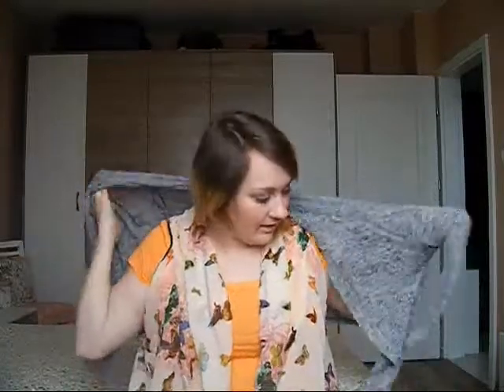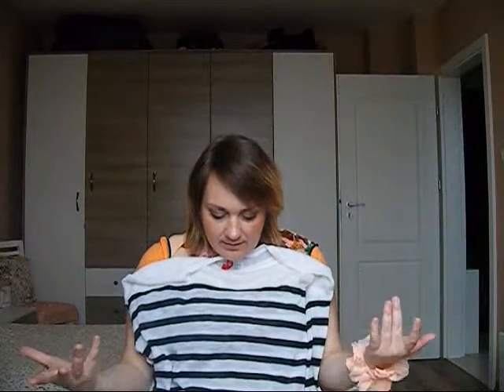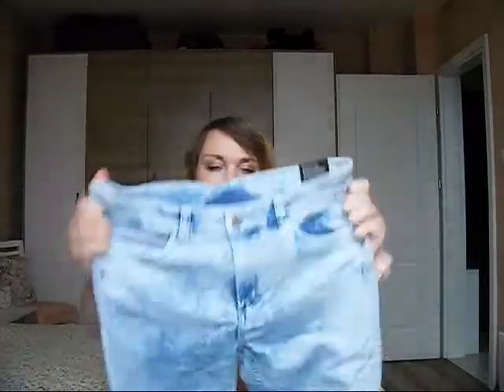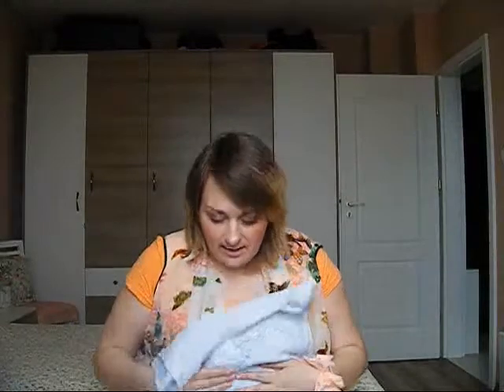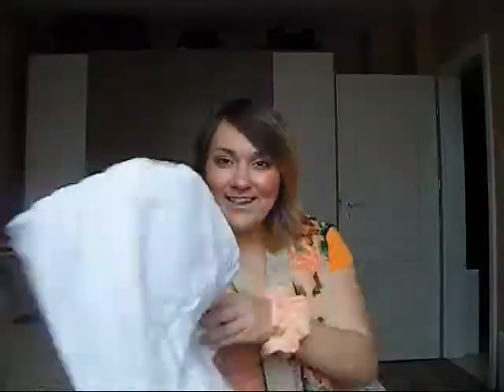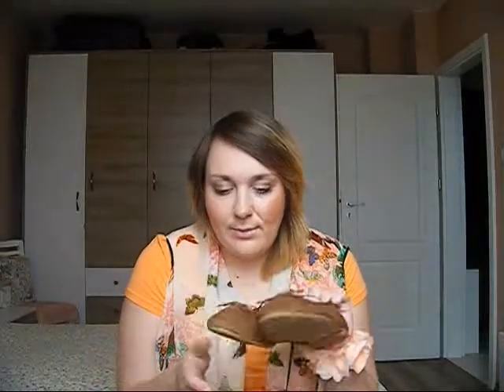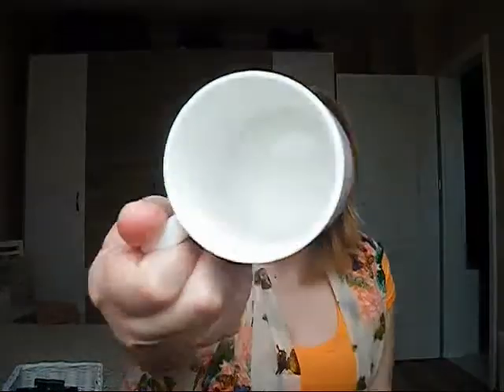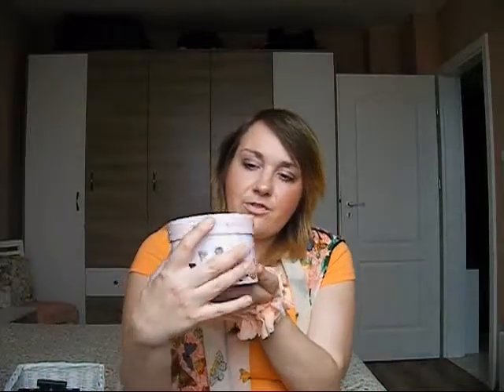Shopping Haul April 2014 - H&M - Spring Clothing Haul 2014! На пазар през Април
Hi everyone May is almost here but I finally manged to film my shopping haul for april.
Honestly who doesn't love H&M and all the good garments one can fin din there plus the prices are great I mean you can find stuff from 9.99 euros to 100 euros so :) Its pretty good. My top 3 list is probably H&M, H&M and H&M again :)
This month I wanted  to get presents to my fam for Easter so we went shopping one day and I got some money to spend on me so yey for that :)
I got a cardigan, some stripe shirts in red and blueish black a pair of reg wt jeans and yes we love skinny jeans but its so hard to find regular wt these days so thank got they launch them in Bulgaria x
I got some flats in camel color and a pair of t shirt and a tank top from basic brand plus a pair of shorts :) in white color and white is bright plus it goes with everything yes it is easily stain-able but oh well there's bleach for that :D
Did you went shopping this month what have you got? I am curious please comment bellow :) are many of you graduating in May? If so are you ready for that prom day? That's so much fun I wish you all grads a great start in life!